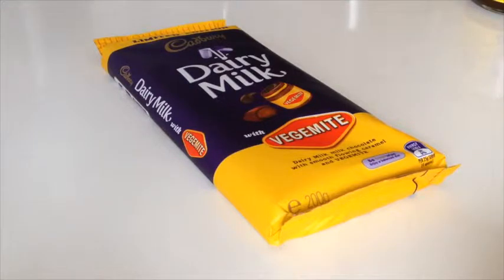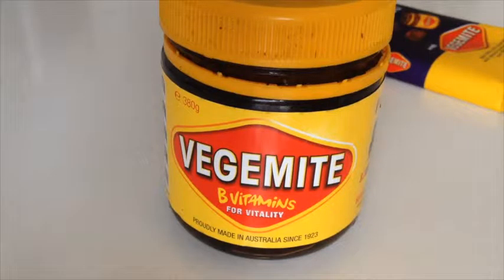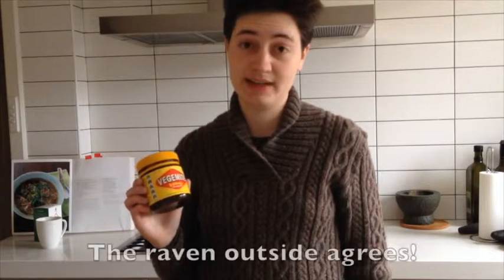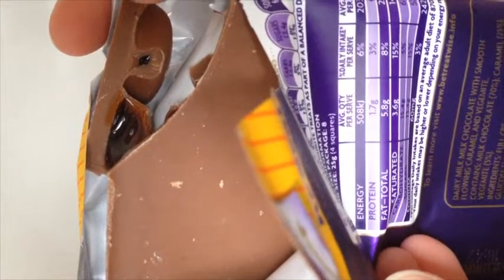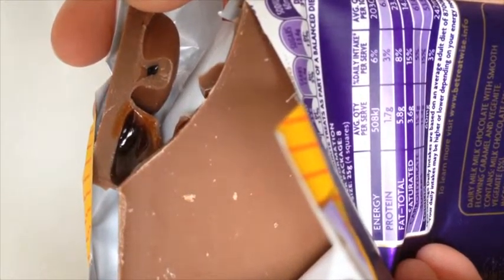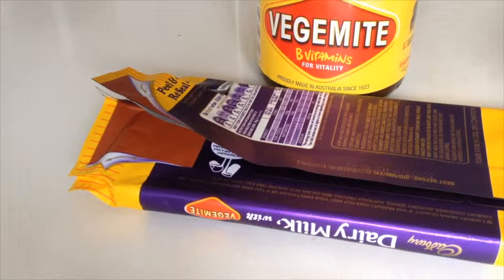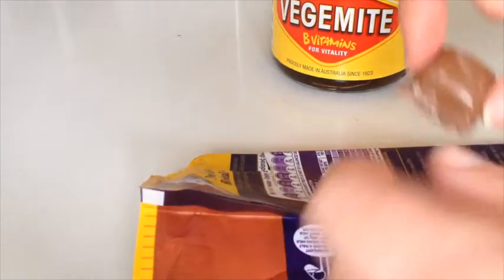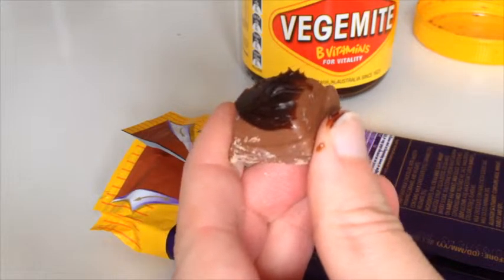Infamous Sphere tries vegemite chocolate!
Infamous Sphere tries the infamous new vegemite caramel..chocolate confection thing. Does it live up to its horrible standing? And what's the deal with vegemite anyway?